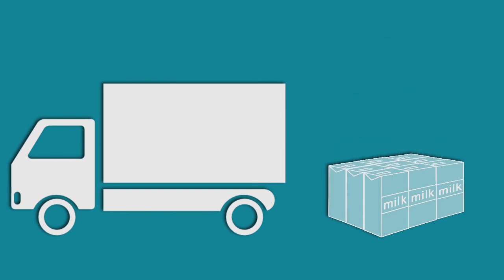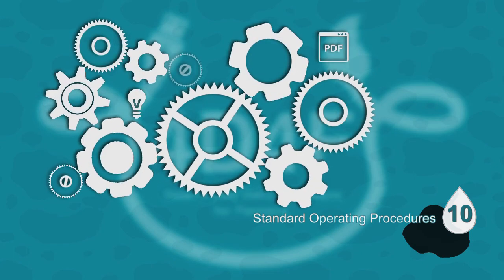4D4F Project - Video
The Data Driven Dairy Decisions for Farmers (4D4F) thematic network will focus on the role which dairy animal and environmental sensors can play in collecting real time information to help make more informed decisions in dairy farming. The network will develop a Community of Practice (COP) comprised of farmers, farm advisors, technology suppliers, knowledge exchange professionals and researchers who will work together to debate, collect and communicate best practice drawn from innovative farmers, industry and the research community to facilitate the co-creation of best practice.